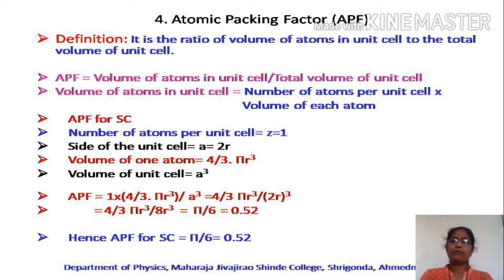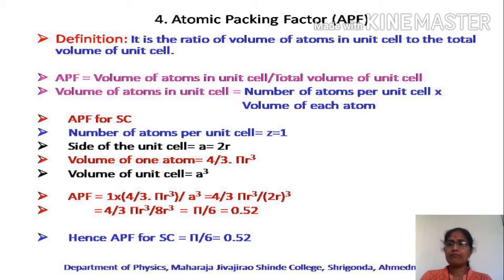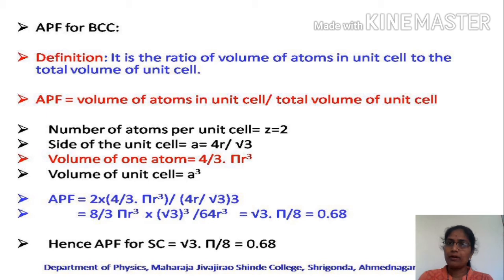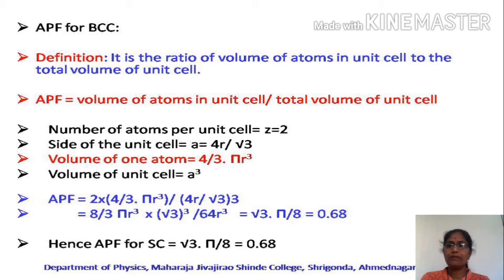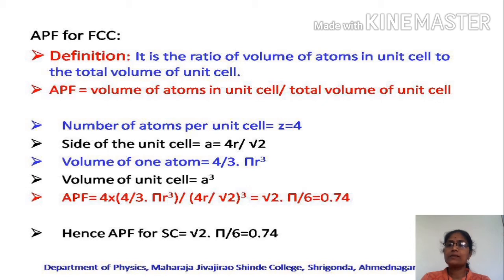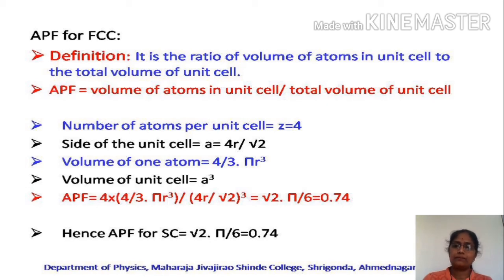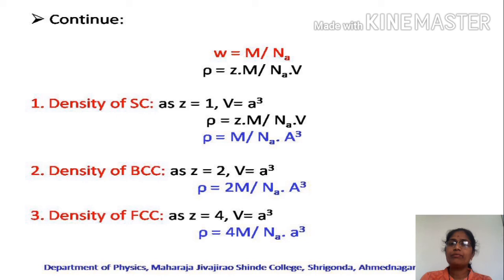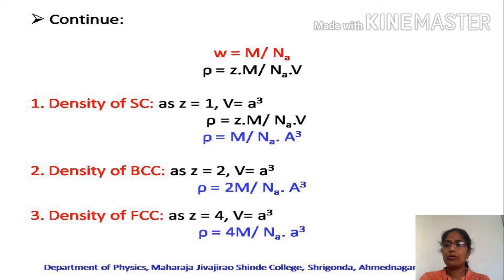Atomic Packing Factor (APF) and Crystal Density (Rho)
Atomic Packing Factor  (APF) and Crystal Density (Rho) of  Simple cubic lattice (SC), Body Centered Cubic lattice (BCC) , Face Centered Cubic structure  (FCC)